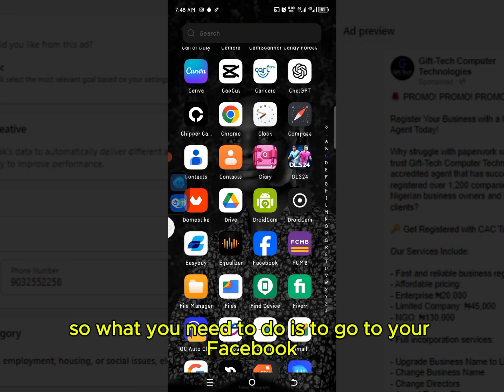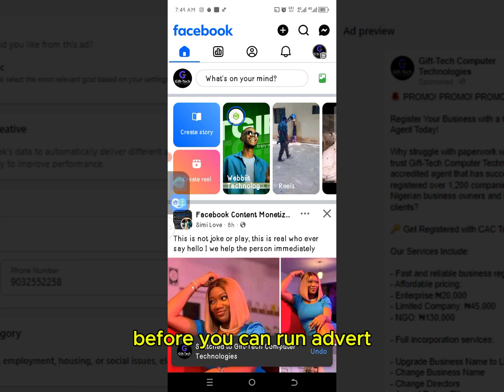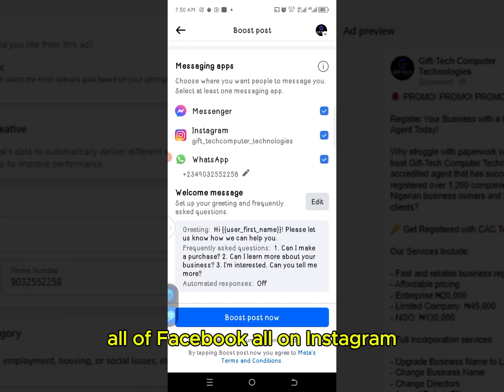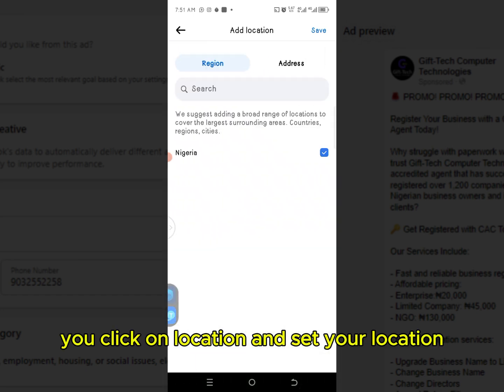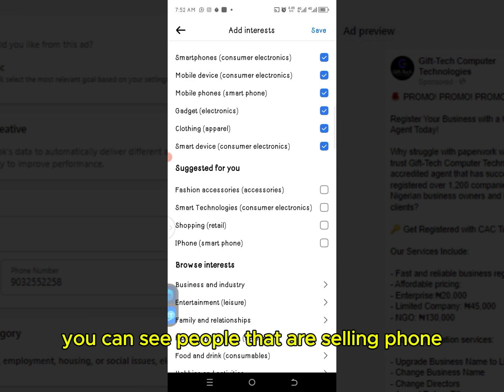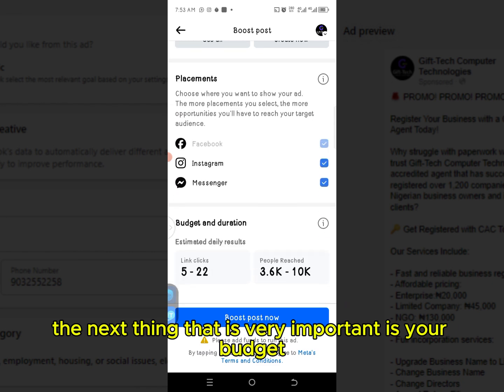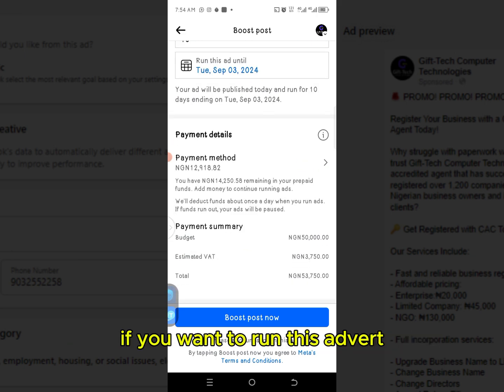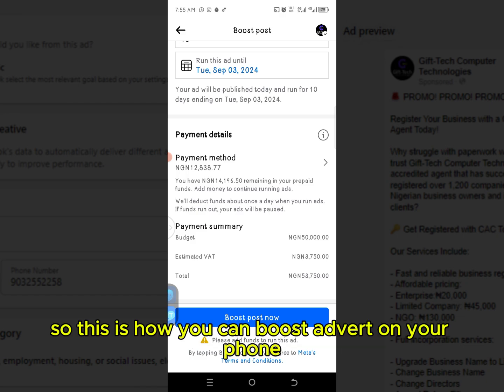Run Facebook Ads Easily on Your Phone in 2024 | Step-by-Step Guide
Want to reach new customers and grow your business, but don't know where to start with Facebook Ads? Look no further! In this video, we'll show you how to run Facebook Ads easily on your phone in 2024.

Set up your Facebook Ads account on your mobile device
Create eye-catching ads that drive results
Target your ideal audience with precision
Track and optimize your ad performance
Whether you're a small business owner, entrepreneur, or marketer, this video will give you the skills and confidence to run successful Facebook Ads campaigns on the go!

Instagram: gift -tech computer technologies